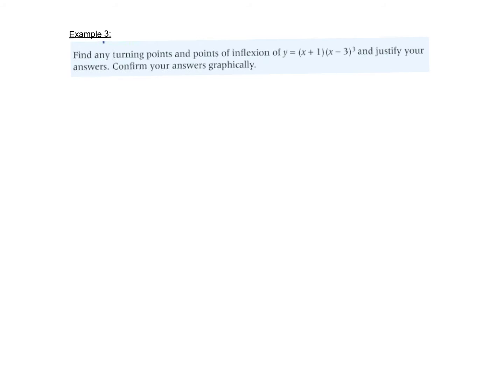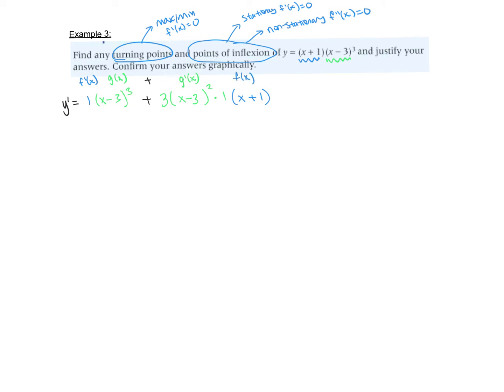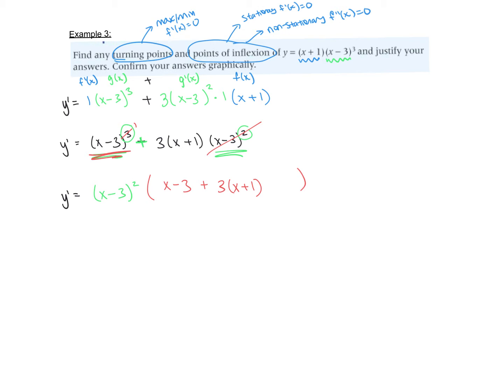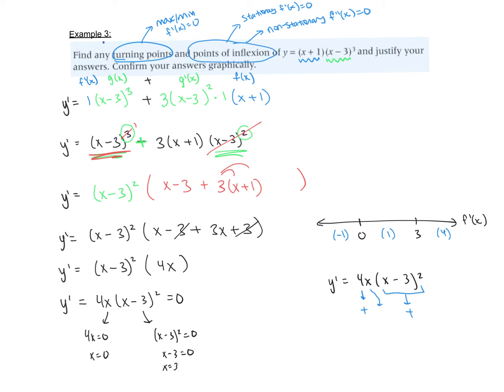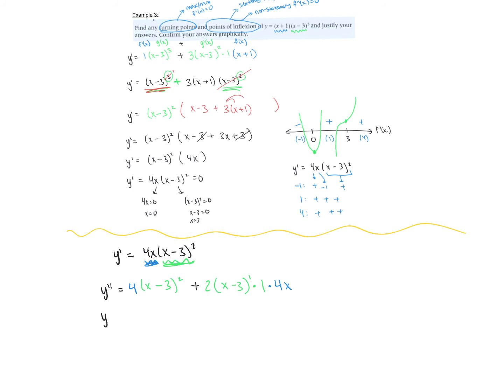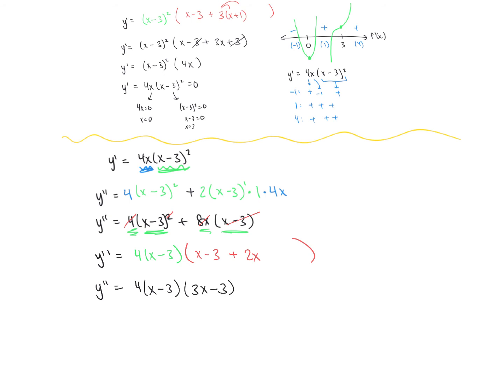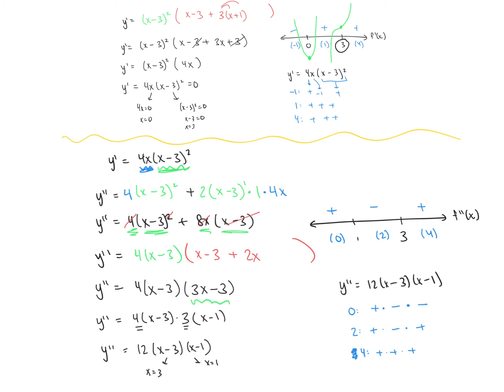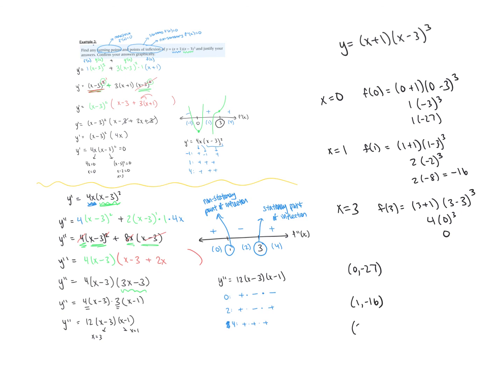I. The Second Derivative & Its Graphical Significance - Example #3